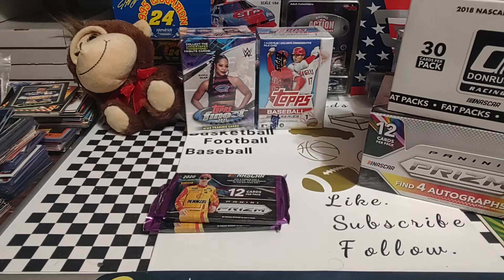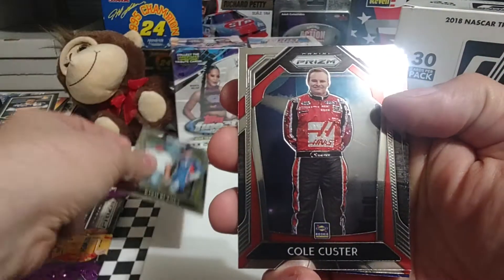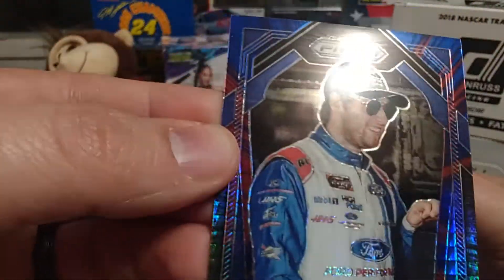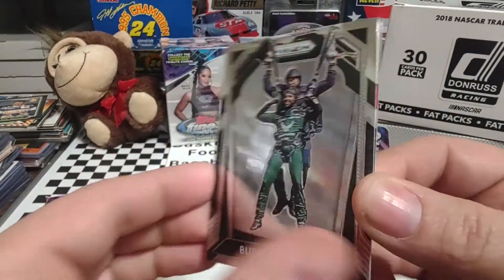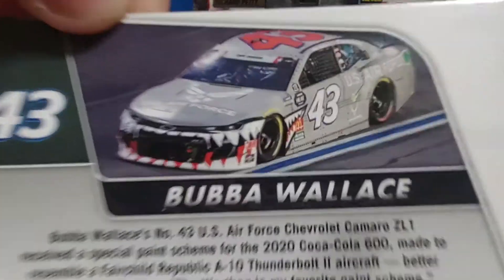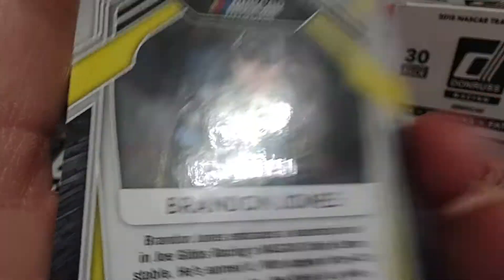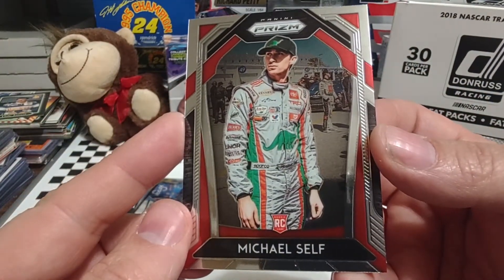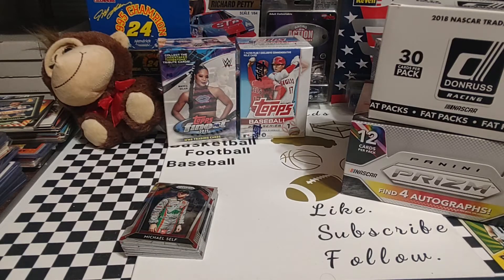2020 Panini Prizm Nascar racing two hobby pack rip